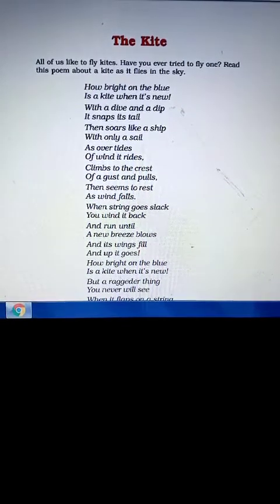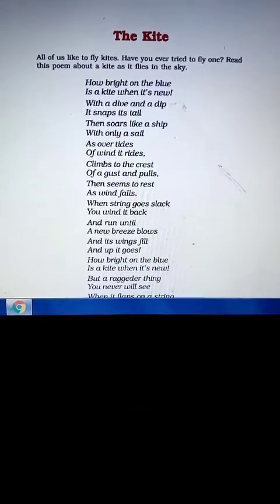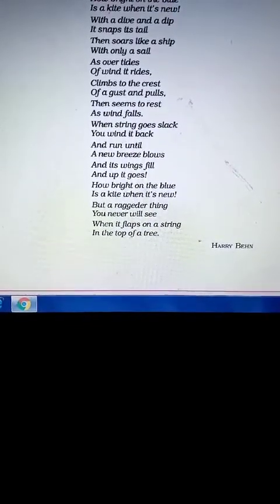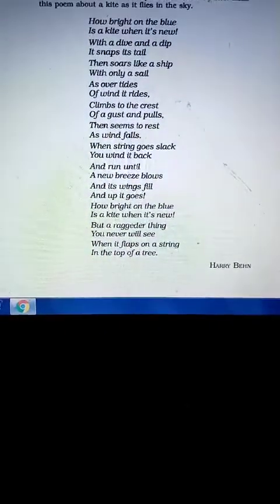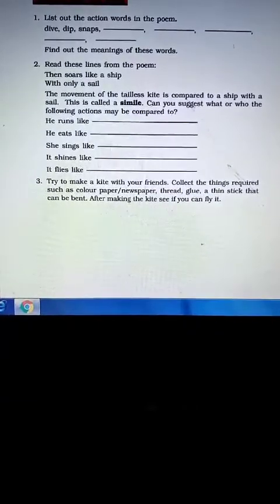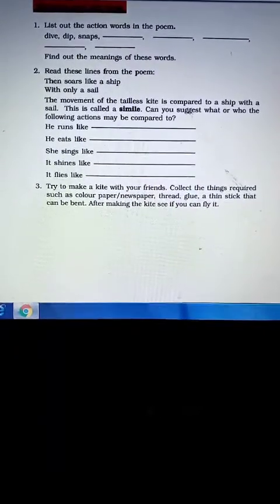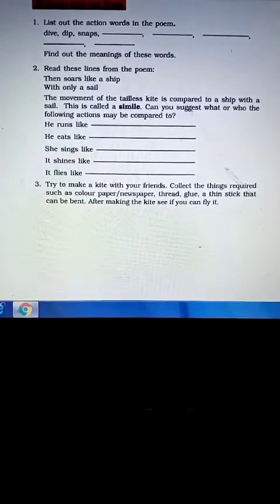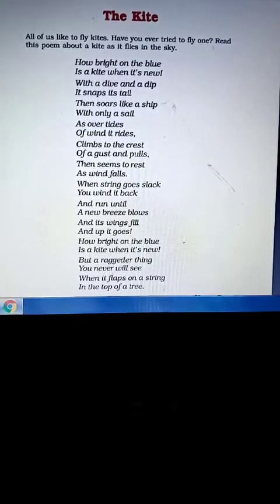English class 6 Honeysuckle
The  kite